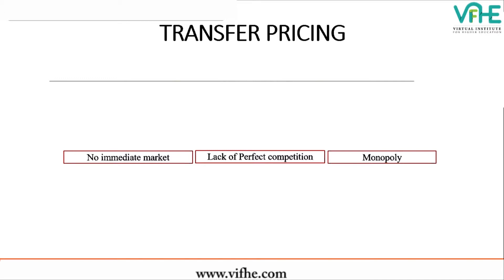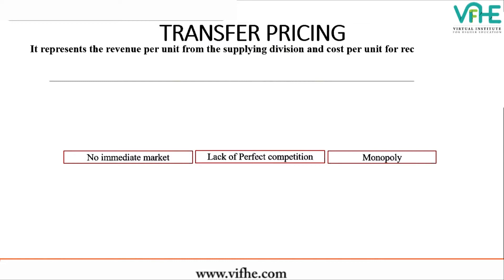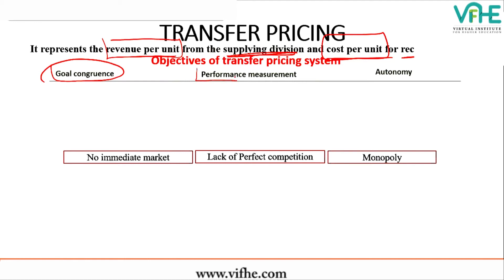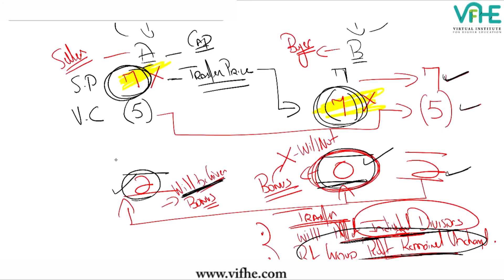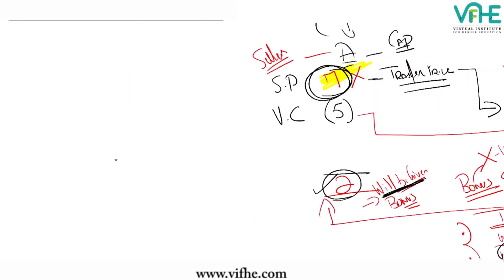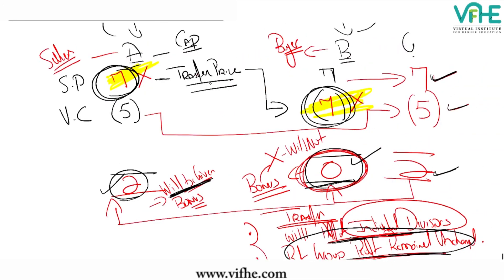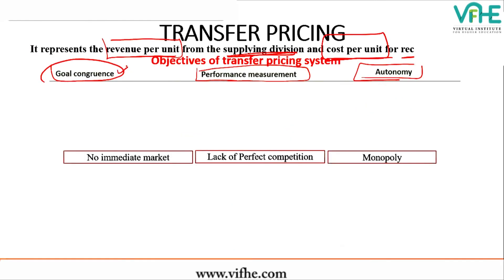Introduction to Transfer Pricing | Strategic Management Accounting | SMA